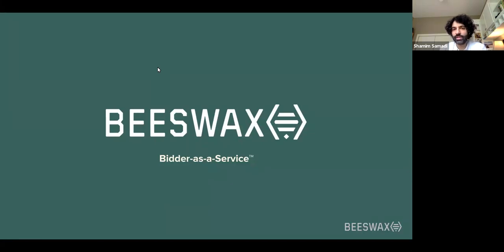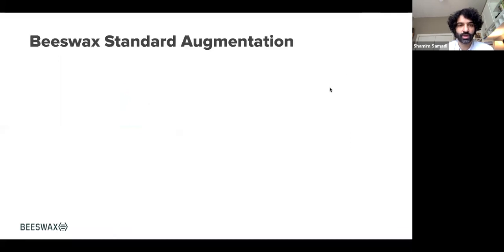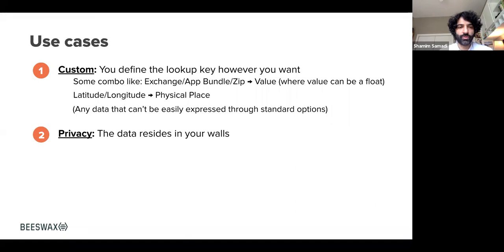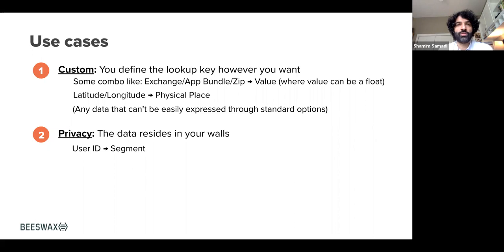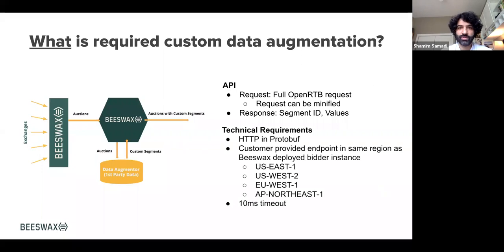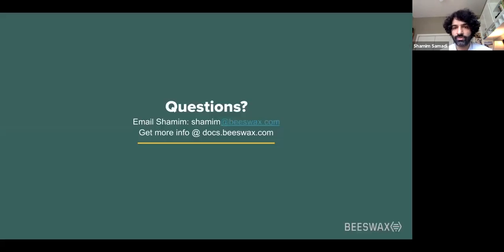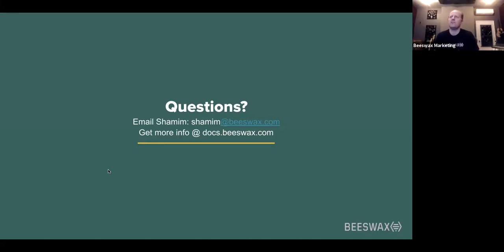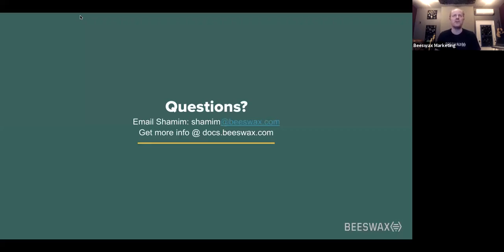15 Minutes w/ Beeswax: Things To Do With A Data Augmentor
Join Beeswax Chief Product Officer, Shamim Samadi to learn about all the things you can do with a data augmentor. During this session he will dive into:

-Use cases that marry proprietary data with auctions in real time
-Advantages to using data augmentors within BaaS vs. a shared, multi-tenant DSP
-The benefits of data residence staying within your walls
-The technical requirements for a data augmentor